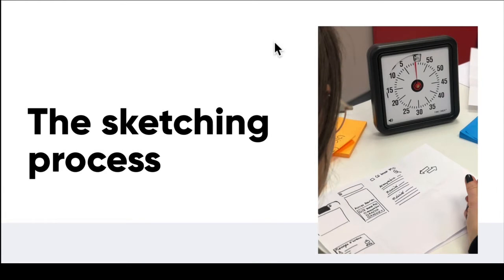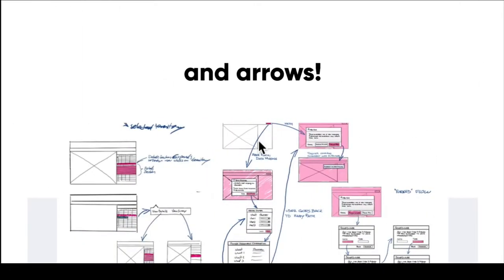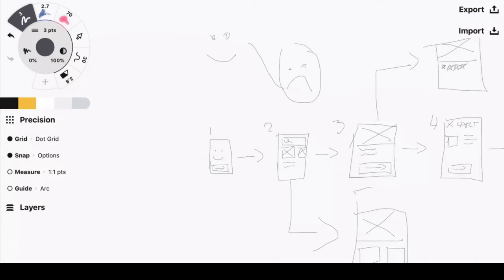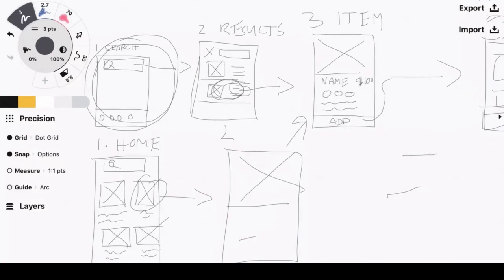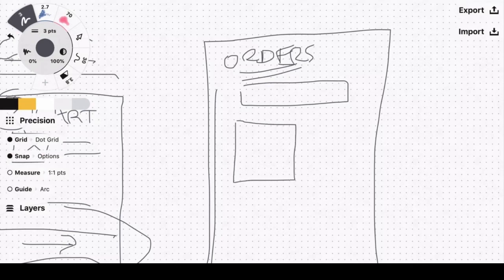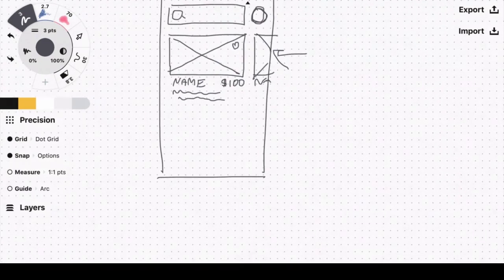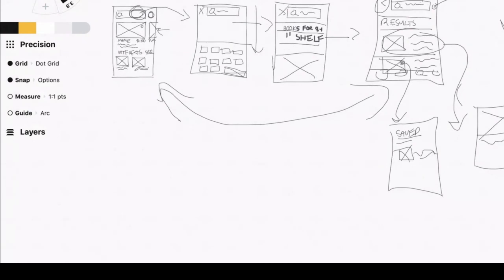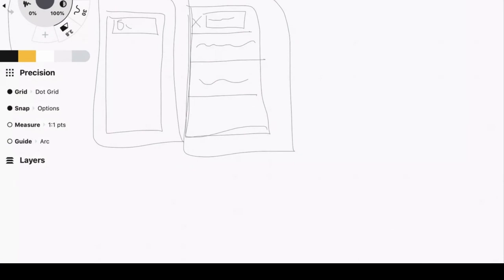Introduction to sketching | Sketching process | Sketching user flow | Sketching tips